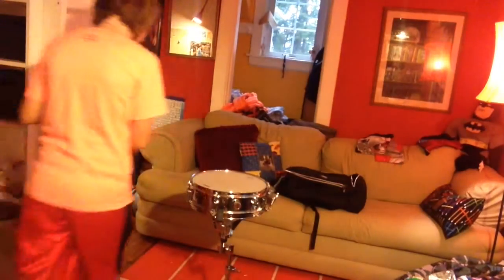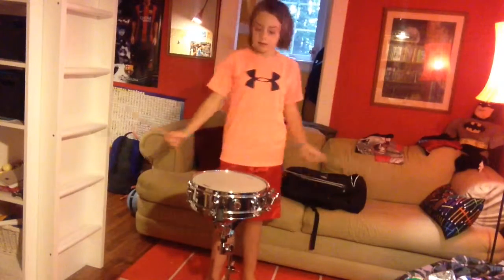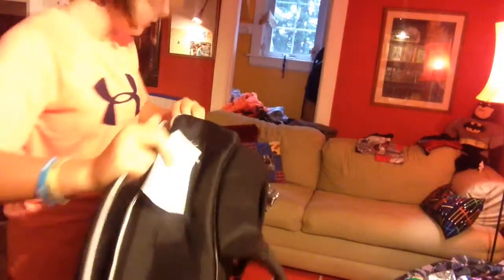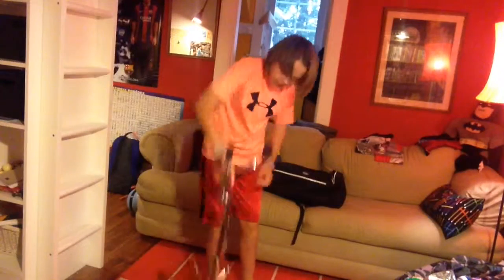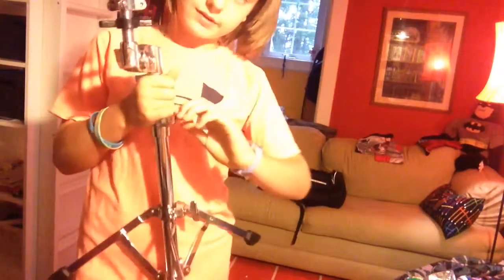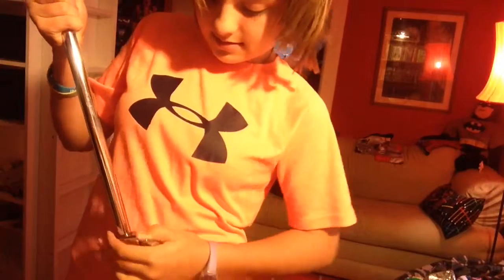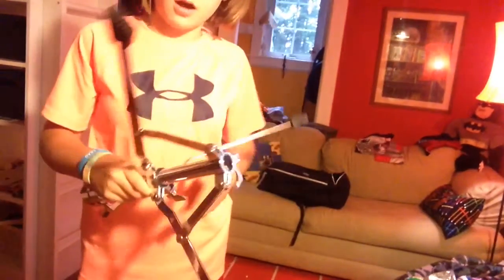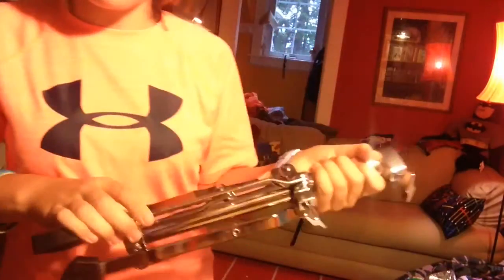How to take apart a snare drum